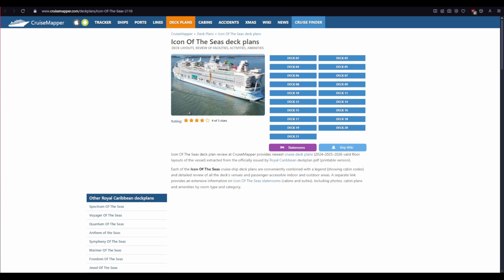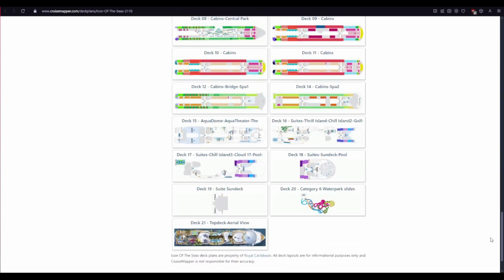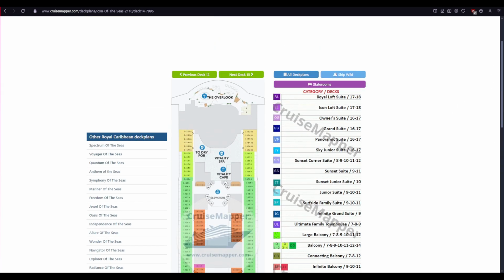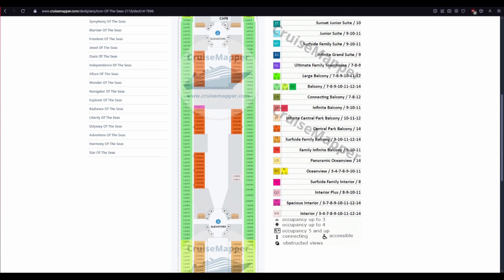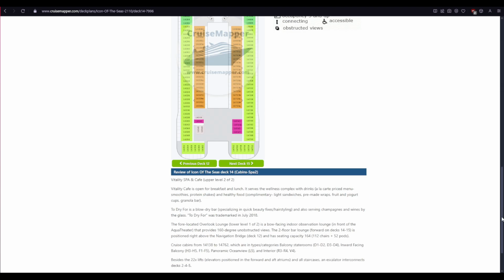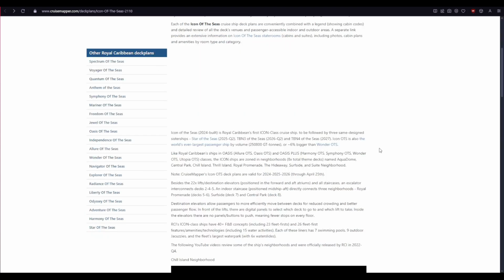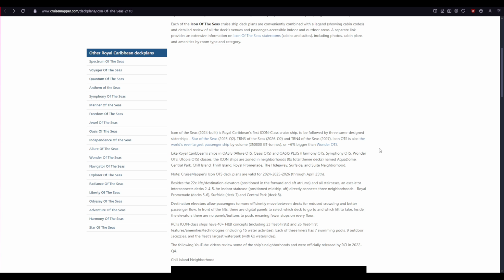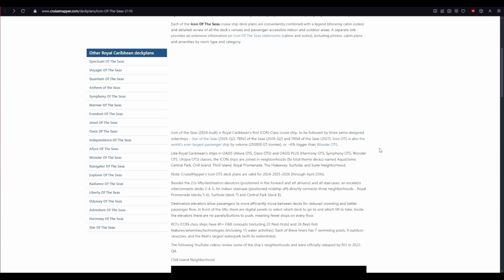Icon of The Seas Deck Plans ⏬👇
The Icon of the Seas, set to be one of Royal Caribbean's largest ships, has several deck plans laid out with specific themes and attractions across its decks. Here's an overview of the deck areas you’ll typically find on the Icon of the Seas:

1. Top Decks - Water’s Edge and Chill Island:
Water’s Edge: Features water attractions, including the largest waterpark at sea, Category 6, with various slides and splash zones.
Chill Island: Pool areas designed for relaxation, including Royal Bay, the largest pool at sea, and Swim & Tonic, the only swim-up bar at sea.
2. Family Zone - Surfside Neighborhood:
Surfside: Specifically designed for families, it includes Splashaway Bay (a kid's water play area), a carousel, and family-friendly pools.
Family-friendly staterooms are in this area to give quick access to activities like arcade games, and interactive experiences.
3. The Aquadome:
Aquadome: A large dome that transforms from a tranquil area by day to an entertainment zone at night with shows, dining options, and stunning ocean views.
It also hosts the AquaTheater, known for acrobatic performances.
4. The Hideaway:
An elevated beach club experience with a suspended pool and views of the ocean, this area includes lounges, a DJ, and poolside entertainment.
5. Central Park:
An open-air park lined with real plants, trees, and various dining venues. It's a quieter part of the ship with shops and specialty restaurants.
There’s also live music, offering a calming ambiance amid greenery.
6. Royal Promenade:
Located centrally, with dining venues, bars, and shopping. This promenade includes the Pearl, a unique structure adding to the artistic feel of the area.
The Royal Promenade is also home to some of the nightlife options onboard, making it a lively area in the evenings.
7. Suite Neighborhood:
Reserved for suite guests, offering an exclusive Sun Deck, private pool, and dedicated dining options.
It also includes lounge areas, upscale dining, and special access to other parts of the ship for a luxury experience.
8. Adventure and Entertainment Decks:
Activities include mini-golf, rock climbing, a FlowRider surf simulator, and other adrenaline-packed adventures like zip-lining.
9. Dining and Lounges:
Dining venues span throughout the decks with options like the Windjammer Marketplace buffet, specialty dining, and casual eateries.
Numerous lounges, including some with themed entertainment, like live music or unique cocktail menus, are found throughout the ship.